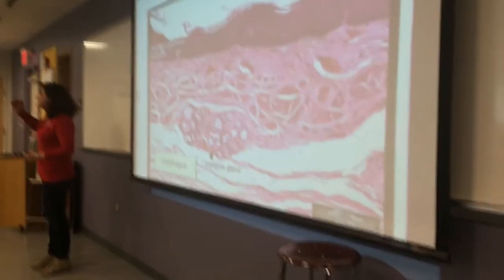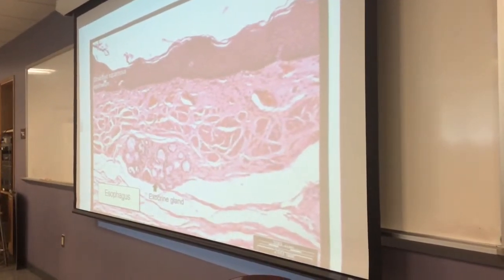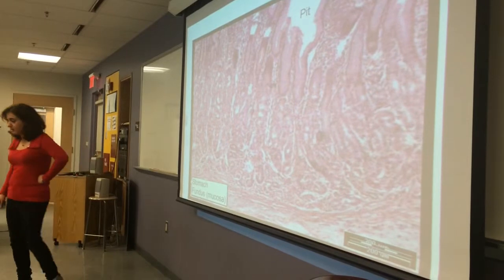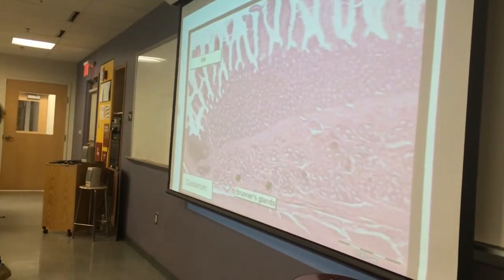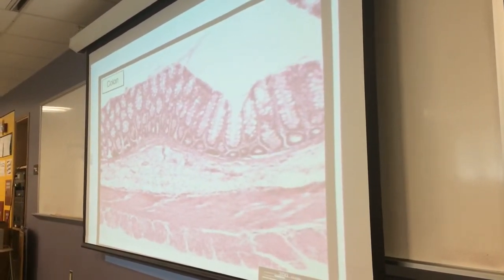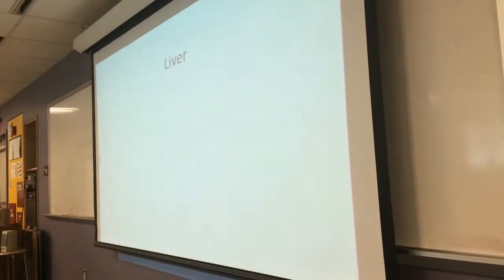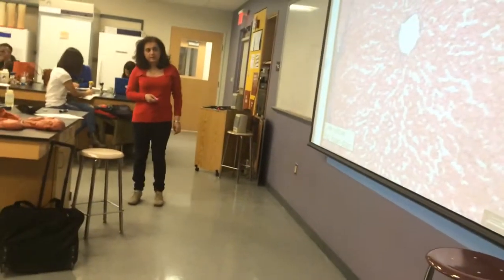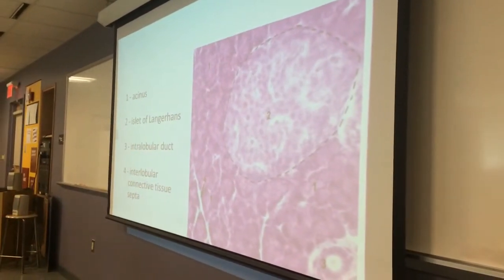Digestive system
Histology